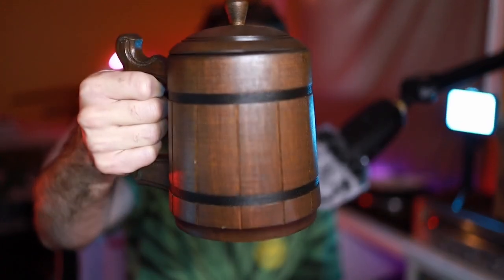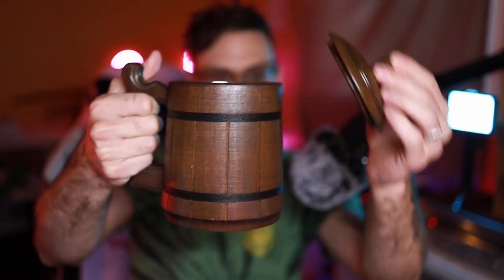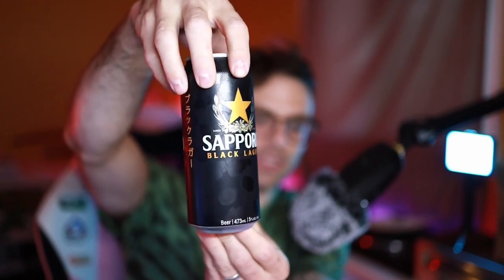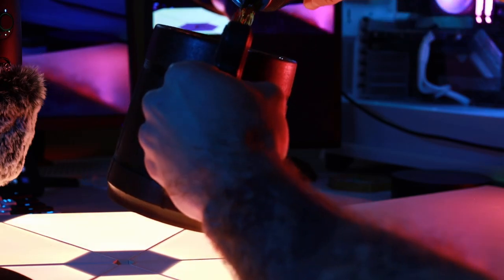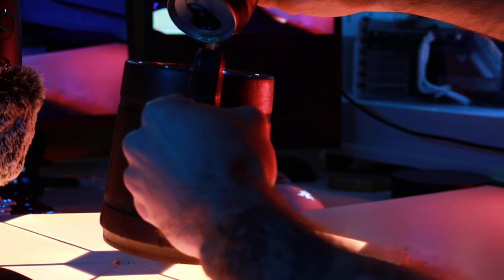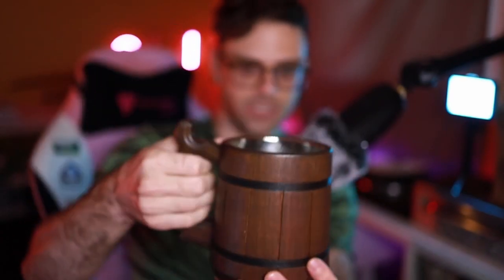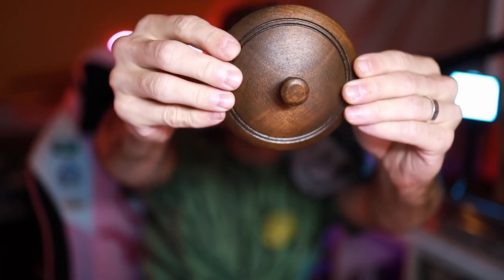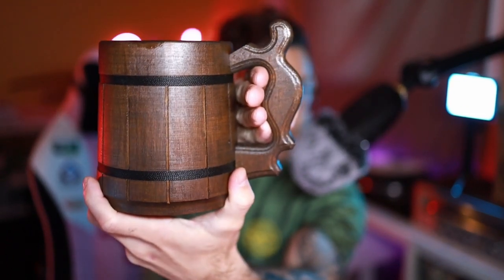Etno Motif | Wooden beer mug Unboxing + Review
Just a guy making a video about his beer mug!

40 views Premiered Sep 6, 2022 The Shire Fantasy Copyright Free Music 00:00 - 4:54 - Medieval Fantasy Music Copyright Free Music copyrightfree copyrightfreemusic fantasymusic Music: [song name] by Alexander Nakarada Licensed under Creative Commons BY Attribution 4.0 License

Hearthstone OST:

Composition: Peter McConnell
Additional Music By: Jason Hayes, Glenn Stafford
Live Sessions Produced By: Edo Guidotti
Sound Design By: Andy Brock
Album Produced By: Russell Brower
Production: Rhonda Cox, Dennis Crabtree, Caroline Hernandez, Keith Landes
Special Thanks: Chris Allsopp, Arlen Espinoza Asher, Ben Brode, Debra and Harold Cox, Jennifer Crabtree, Eric Dodds, Shelly Guidotti, Tiffany, Bronte, Kate, and Taylor Hayes, Greg, Andrea, and Amelia Landes, Amy, Alice, and Eben McConnell, Nicole Robitshek, SEA Flute